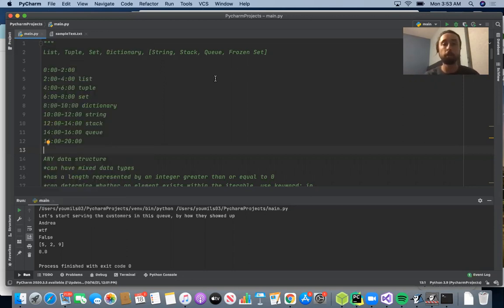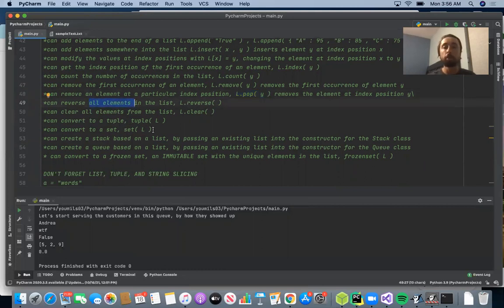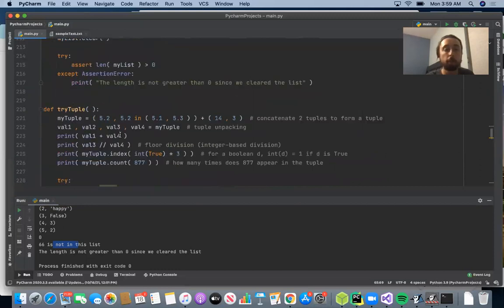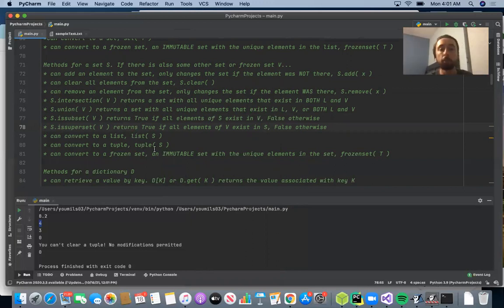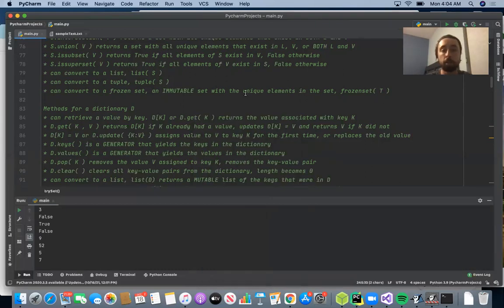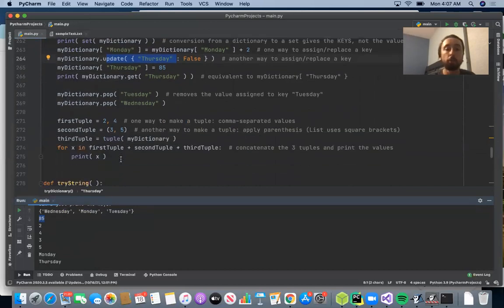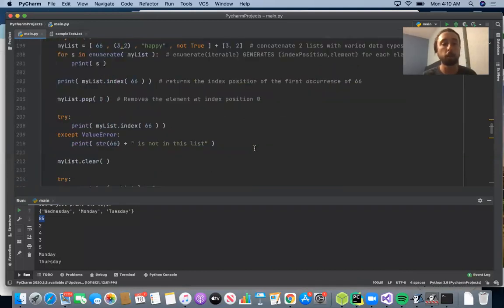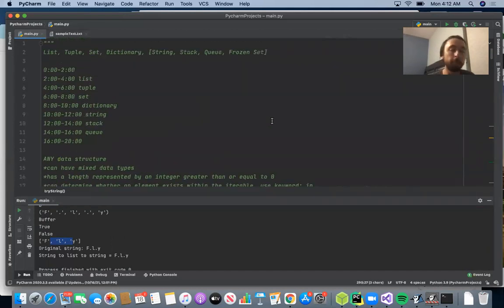Python Programming: Lesson 56 - Advanced Techniques for Data Structures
Link to previous lesson (lesson 55, queues)

We've spent a great deal of time building up an understanding of 7 data structures: lists, tuples, sets, dictionaries, strings, stacks, and queues. In this lesson, we will review techniques for dealing with most of these data structures, comparing and contrasting them as much as possible. In the next video, we will wrap up our discussion of advanced data structures by talking about frozen sets, list comprehensions, recursion, and decorators one last time.

1:20 NEW: Common to all Data Structures (Mixed Data Types, Length, and "in")
2:24 NEW: Methods for Lists
5:48 NEW: Methods for Tuples
7:40 NEW: Methods for Sets
10:45 NEW: Methods for Dictionaries
14:58 NEW: Methods for Strings